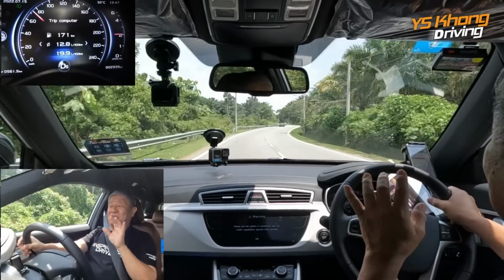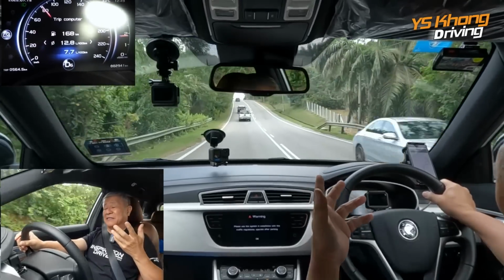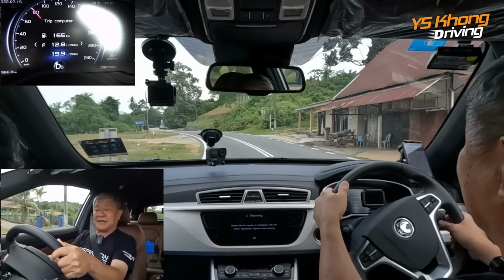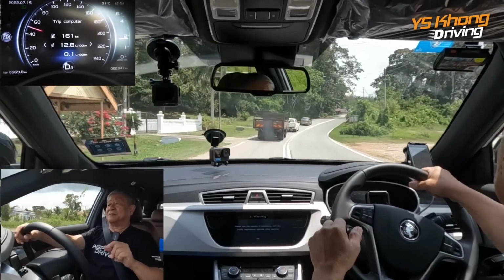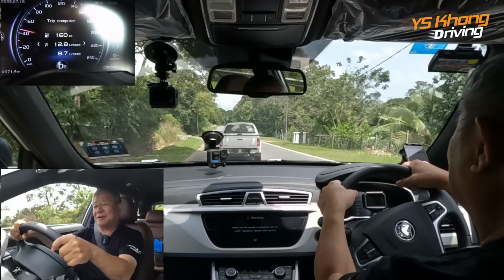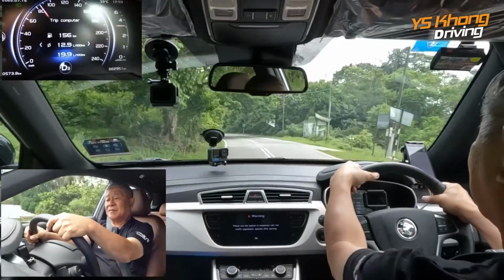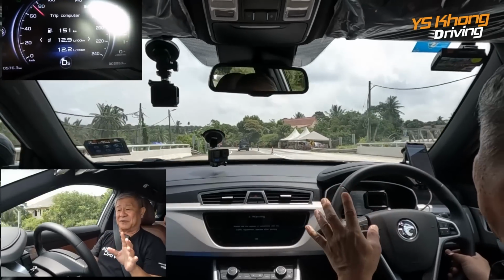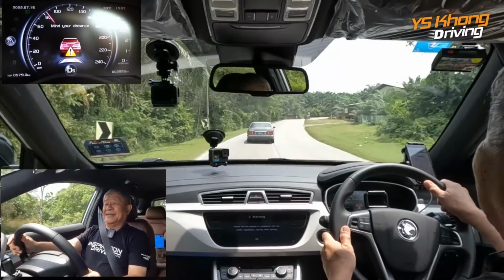2022 Proton X70, 1.5TGDi Premium 2WD [Road Test Drive] - How does 3 Cyl. Perform? | YS Khong Driving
For so long we have been doing Genting Hill Climbs, but today, we are on an ordinary road drive with the Proton X70, 1.5l TGDi - Turbocharged engine.
With less power, many are quite uncertain about the power - so we did an ordinary drive (not that we hade very much choice, since we were on a media drive to Johore Baru and back.

We did a highway fuel consumption test (the video is on this channel), and did quite well; note that actual figures may vary, depending on the driving style and driving conditions).

In this video, we drive along sedately, following the speed limits (to a certain extent), but keeping to our lane since there is two way traffic.

Overall, the 1.5 TGDi performs as expected - there is plenty of power and the driving is fun. Handling is improved somewhat, perhaps from the different weight distribution due to the lighter engine.

And of course, if you need to buy this or any other Proton, doe dropu s a whatsapp at or go to